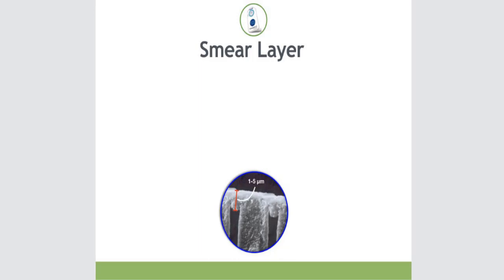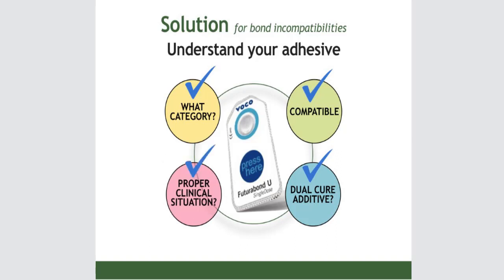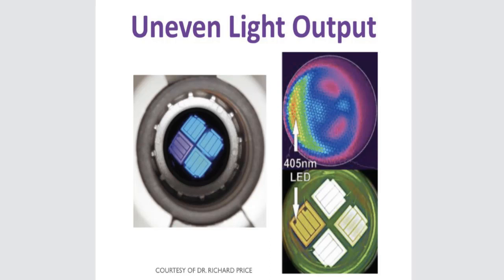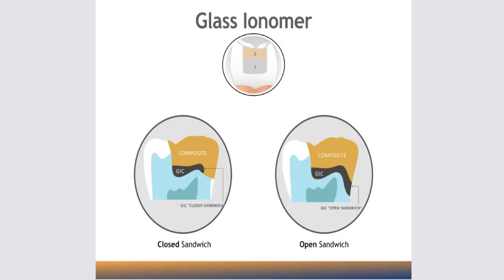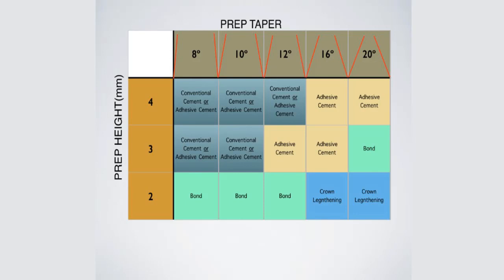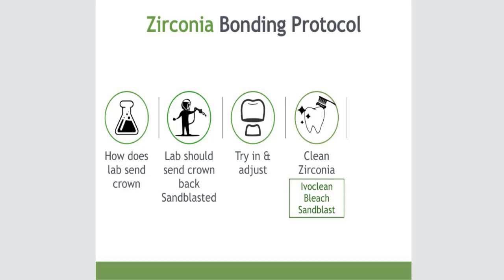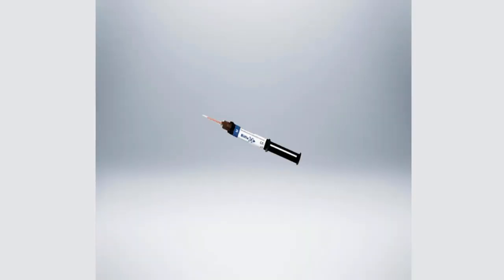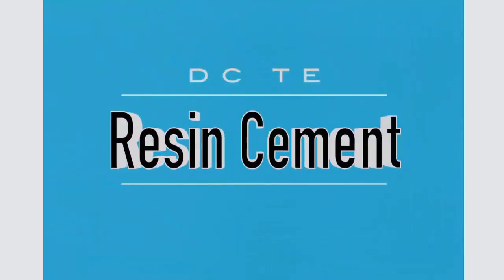Commonly Confused and Clinically Misused Restorative Materials